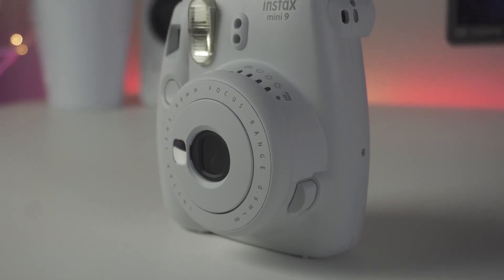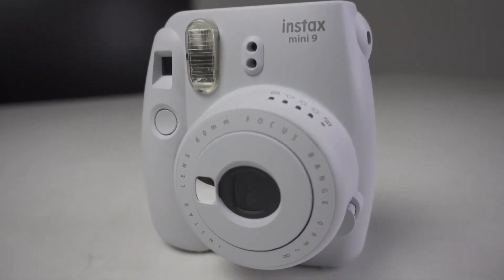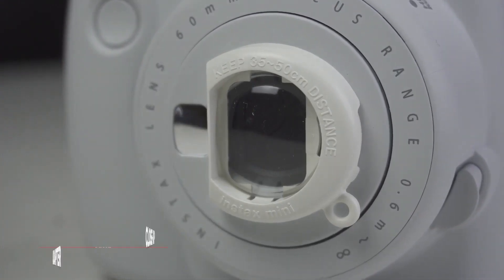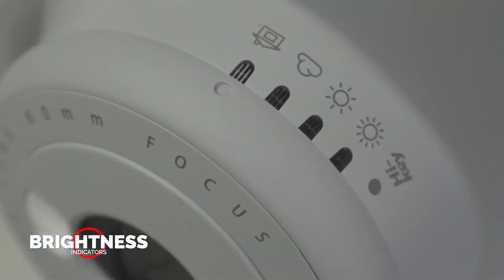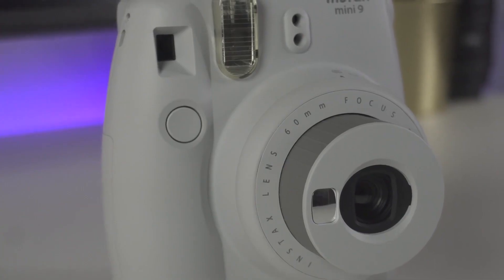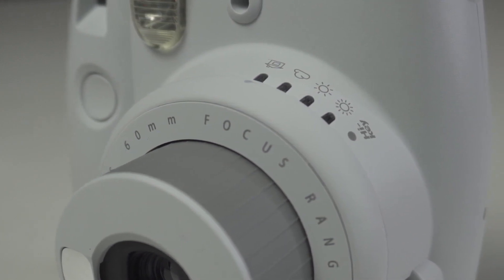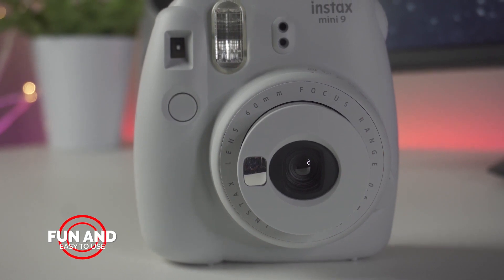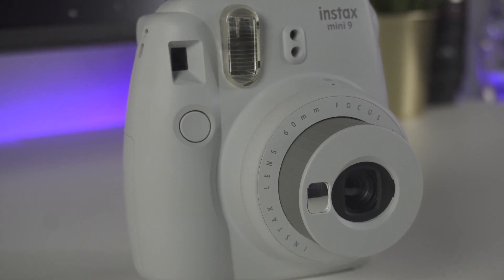Fujifilm Instax Mini 9 Review｜Watch Before You Buy